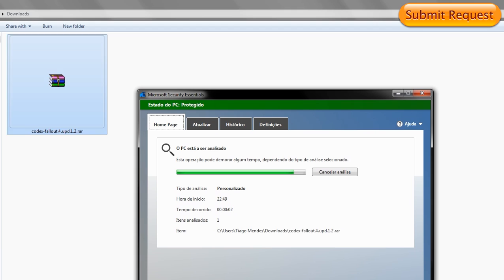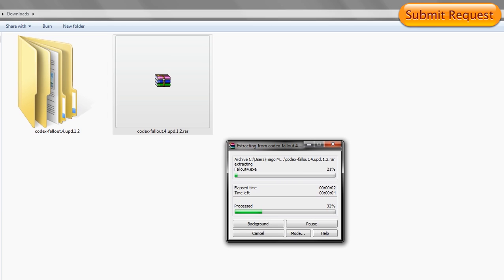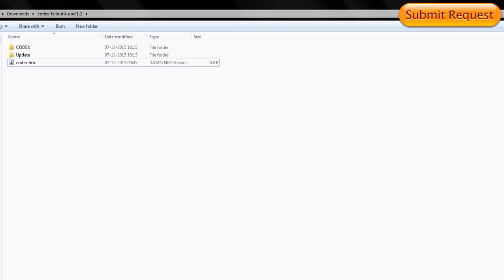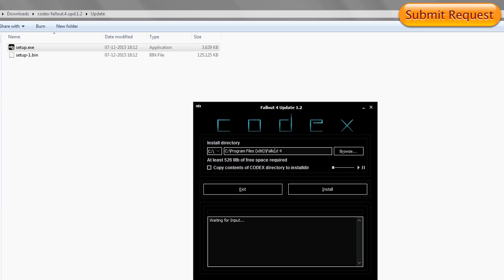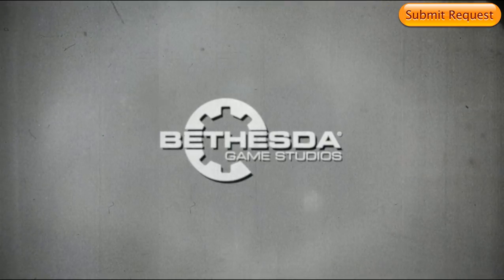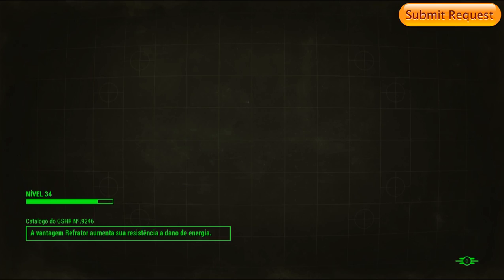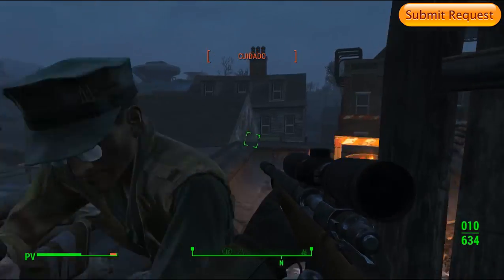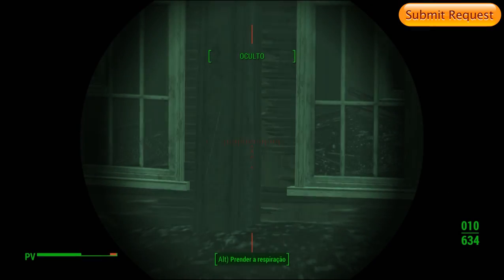How To Install Fallout 4 Update v1.2.00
Epilepsy Rating: Yellow (Headaches and Unusual Fatigue)
My Game Rating: 9/10
Game Spot Rating: 9/10
IGN Rating: 9.5/10